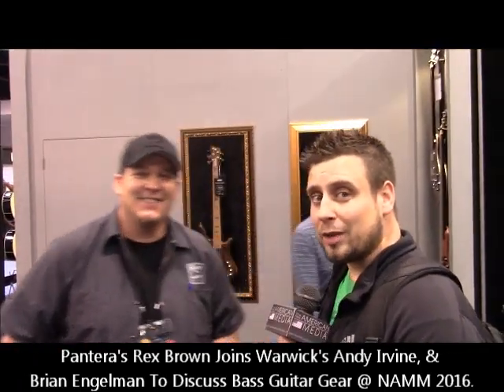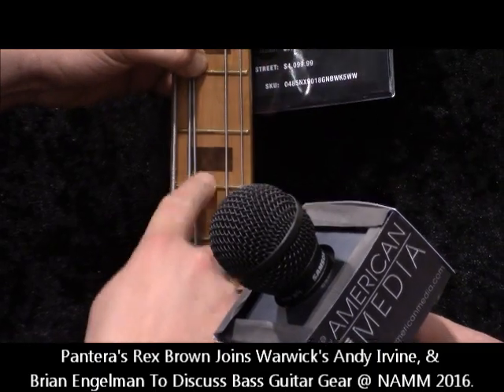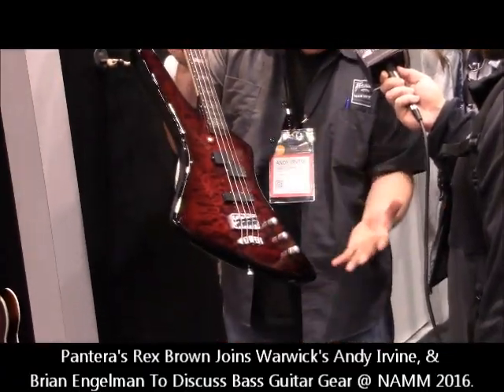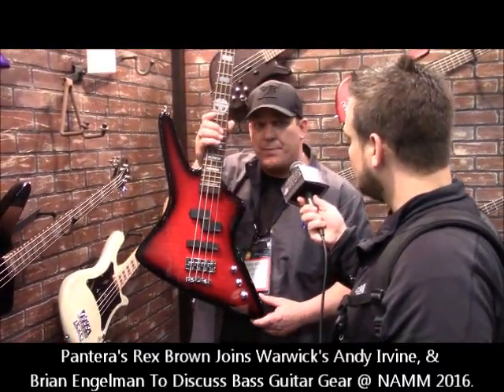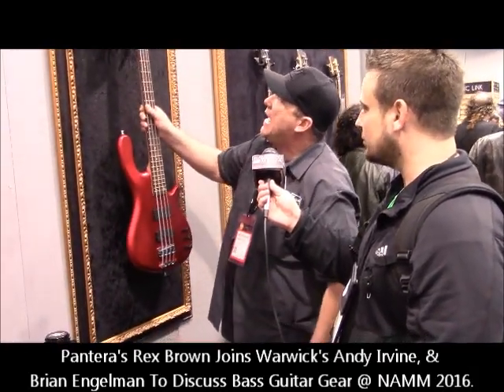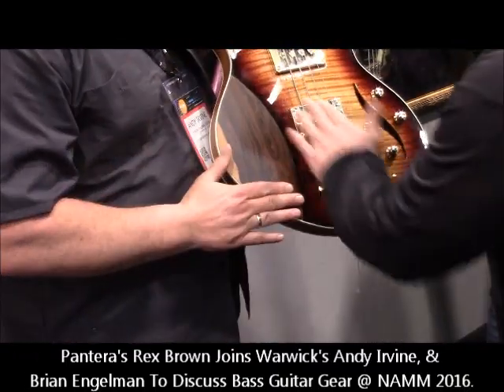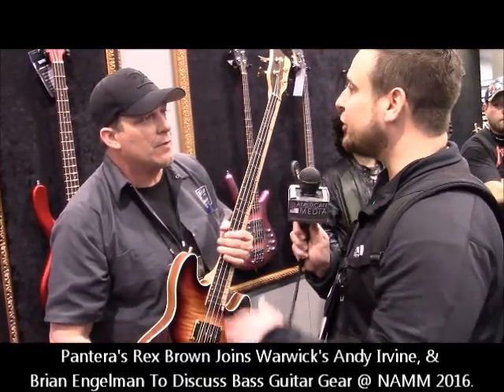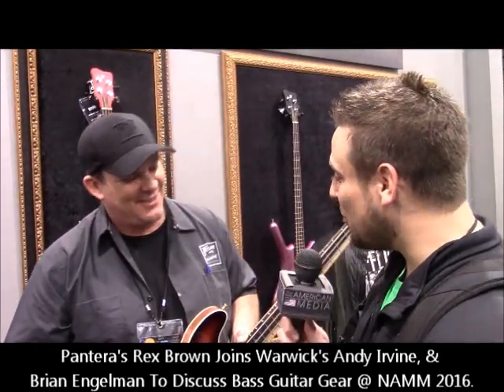Pantera's Rex Brown W/ Andy Irvine Of Warwick & Brian Engelman @ NAMM 2016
Please like our Facebook page by searching "The New American Media" (with spaces in between)